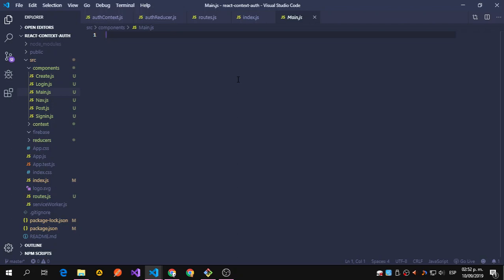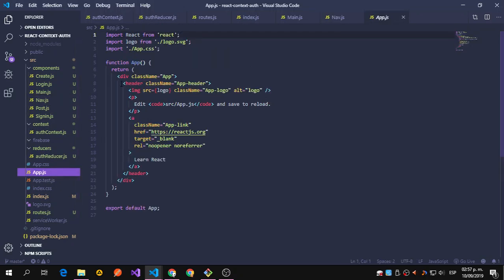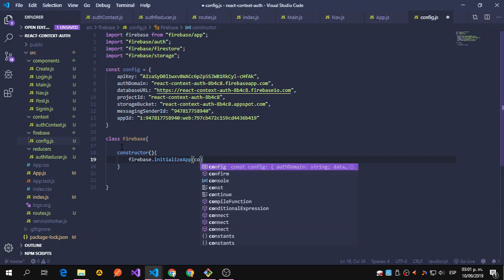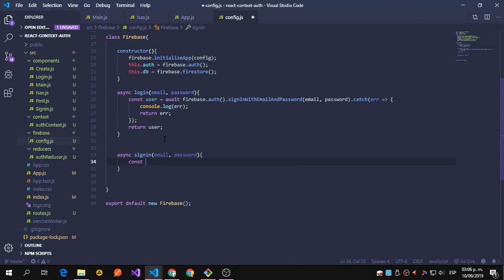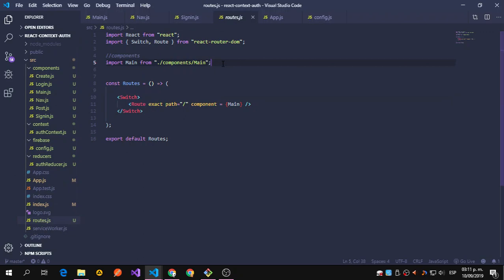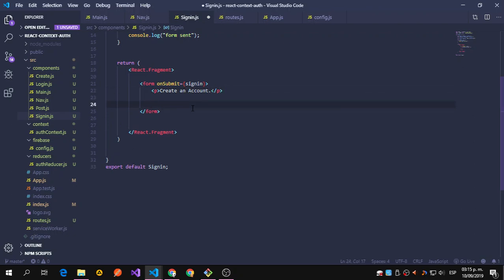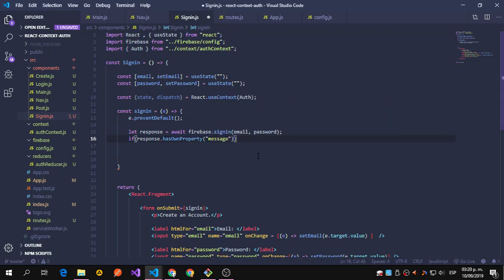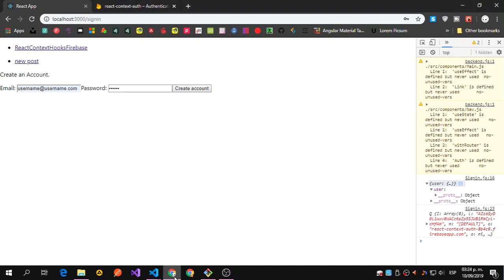React / Context API / Firebase / Auth #2 ( Firebase & Signin Component )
In this video we will add firebase to the application and will create the functionality in order to create a new user.